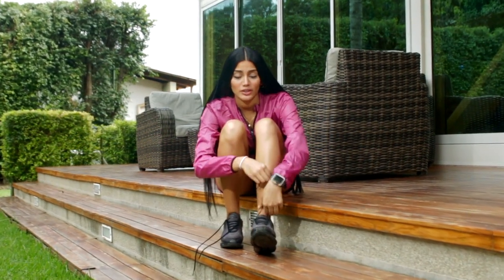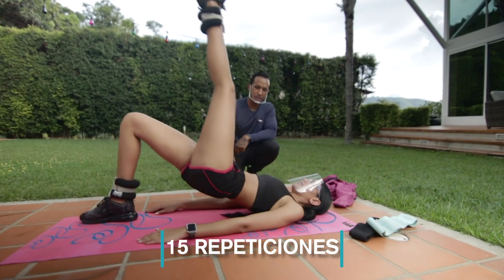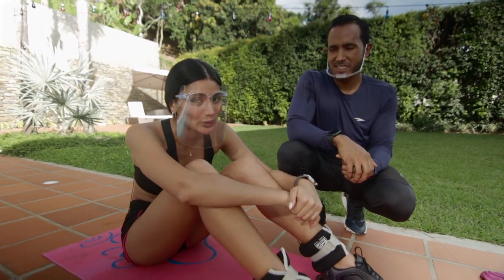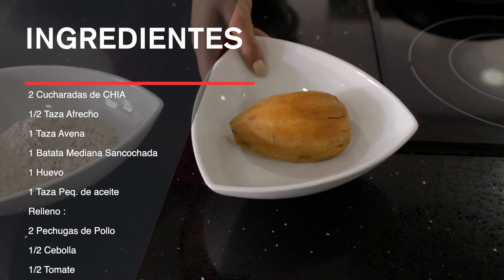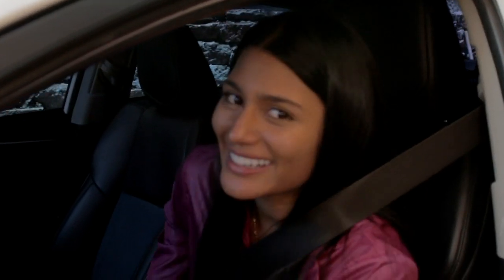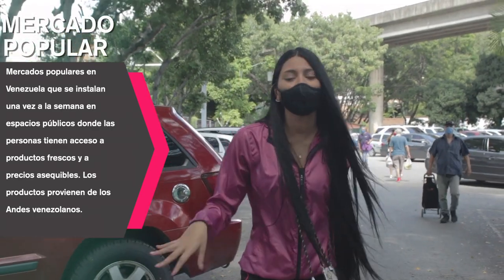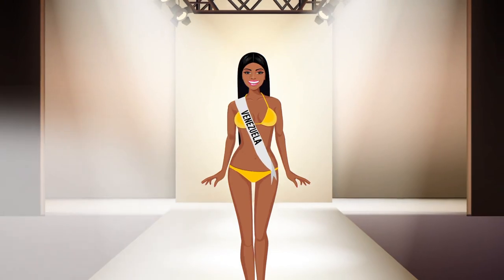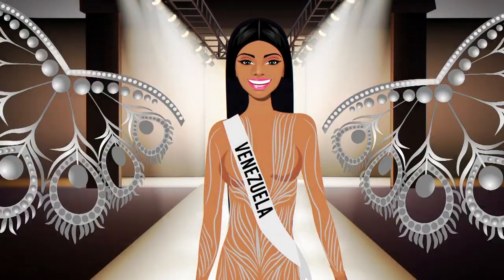UnDíaConSthefany | CAPÍTULO 1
¡Porque ustedes lo pidieron! Ahora conocerán todo sobre mí en UnDíaConSthefany.

En este primer capítulo además de contarles mi día a día, voy a revelar algunos secretos sobre mi paso por el mundo de la belleza, y la supuesta rivalidad que hubo entre Megan Beci y yo durante el MissVenezuela. ¡Espero que les guste!

Producción: Esteban Velásquez / Cárolain Caraballo
Cámara / Edición: Andrés Morantes
Iluminación: Ricardo Díaz
Intro: @hraudiovisuales
Rutinas: Adrián Barret
Maquillaje: Pitter Meneses
Estilismo: @soygerman144